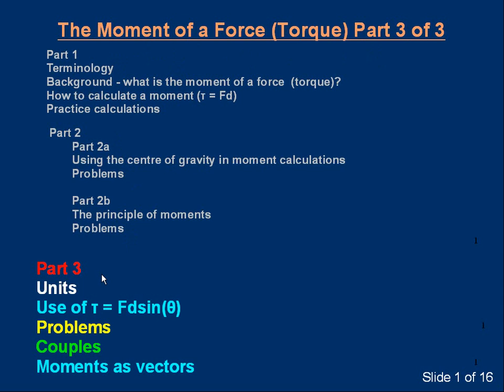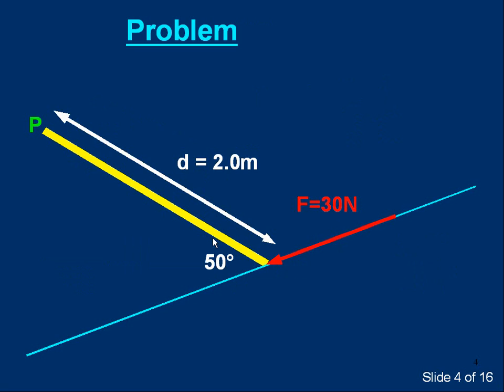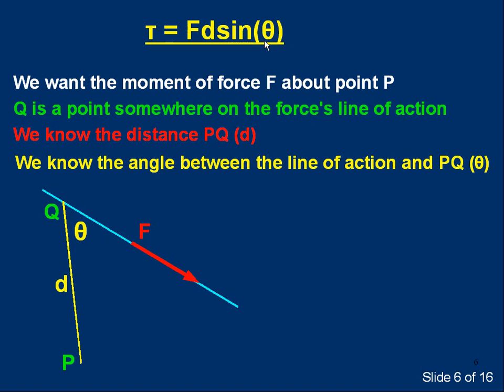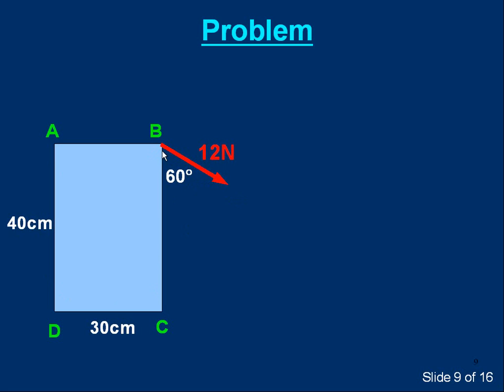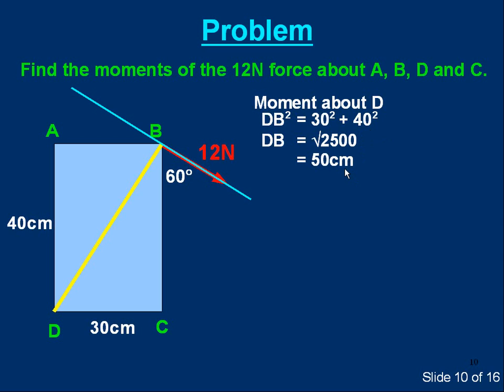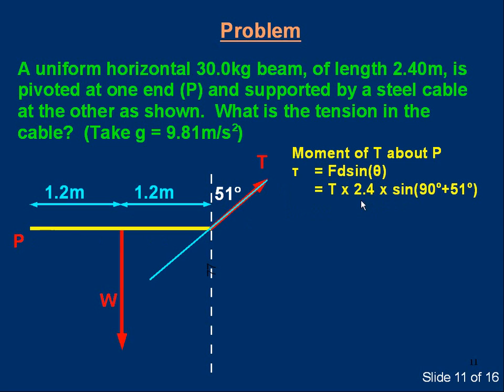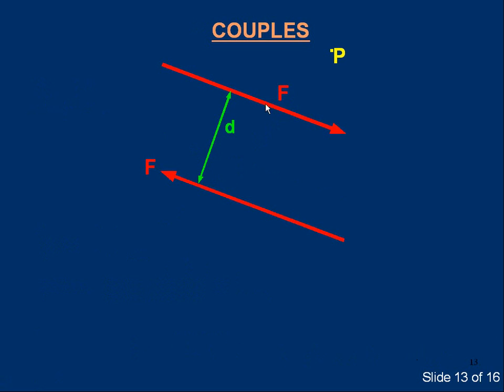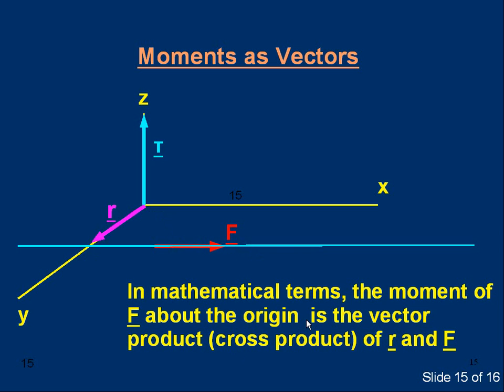M14c Introduction to the moment of a force (torque). Part 3 of 3. τ = Fdsin(θ)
This is mainly about the the formula τ  = Fdsin(θ) used to calculate moments.
It also provides a brief outline of what a 'couple' is and of the representation of moments as vectors.